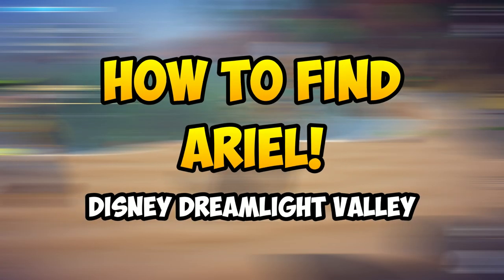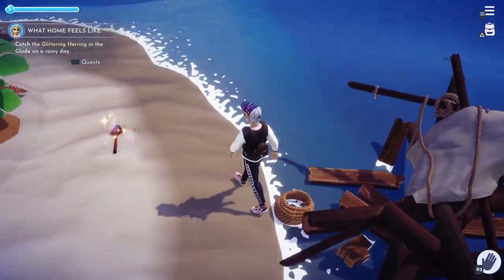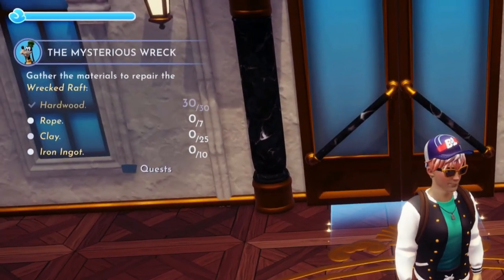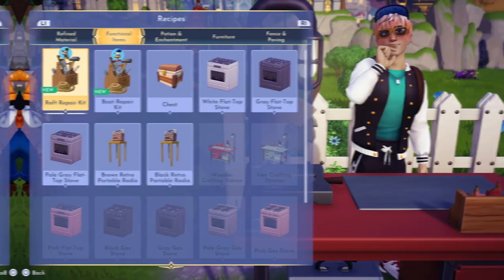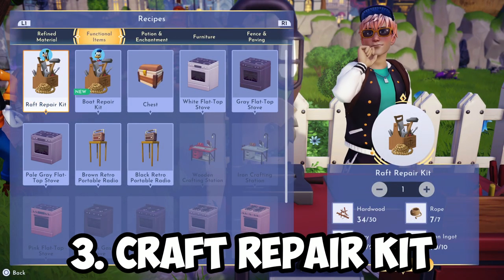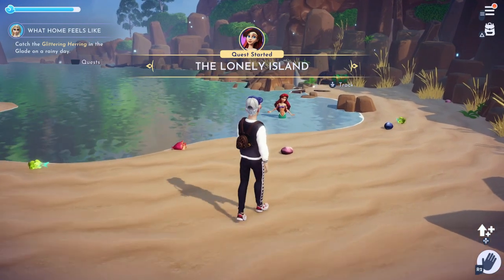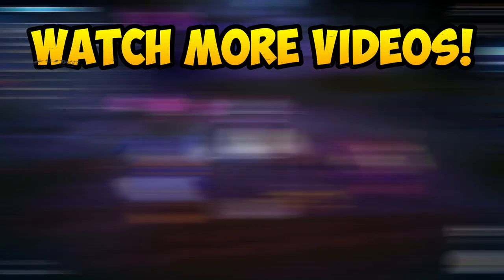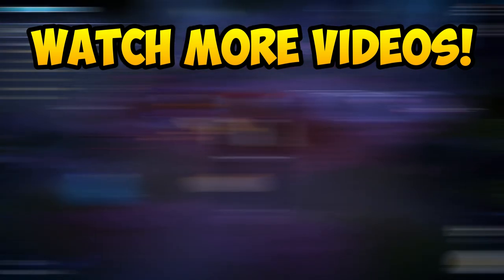Disney Dreamlight Valley - Unlock Ariel Location (How To Get Ariel)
Here's a quick guide on how to find Ariel in Disney Dreamlight Valley. You are able to invite Ariel to be part of your valley and also do her series of quests after that! I play Disney Dreamlight Valley on PS5.

🔥 Timestamps 🔥
0:00 Disney Dreamlight Valley - Unlock Ariel Location Intro
0:09 Head To The Broken Raft At The Small Island In Dazzle Beach
0:18 Grab Shovel To Start Quest "The Mysterious Wreck"
0:31 Hardwood Location
0:37 Rope Location
0:42 Clay Location
0:47 Iron Ingots Location
0:56 Craft Raft Repair Kit & Fix Raft
1:06 Embark On Raft To Find Ariel
1:22 More Detailed Guide On Farming Clay